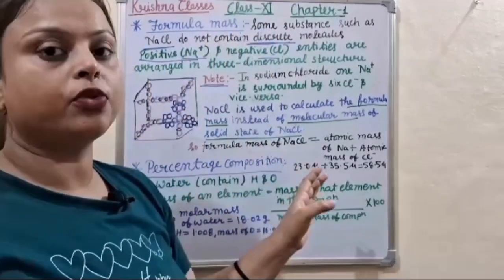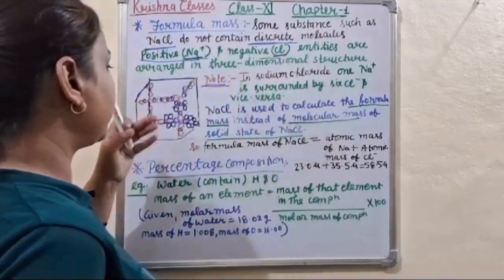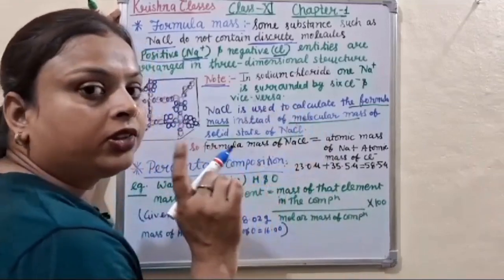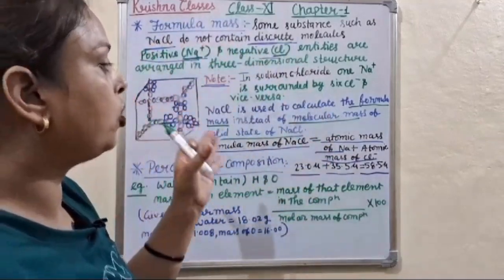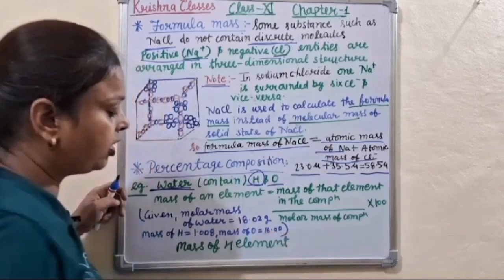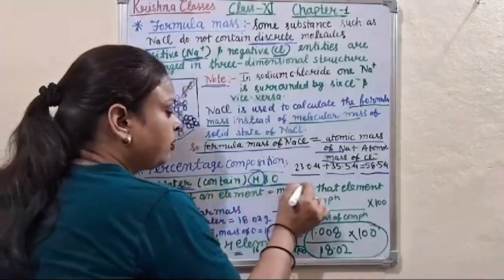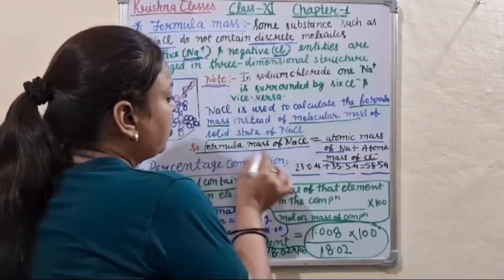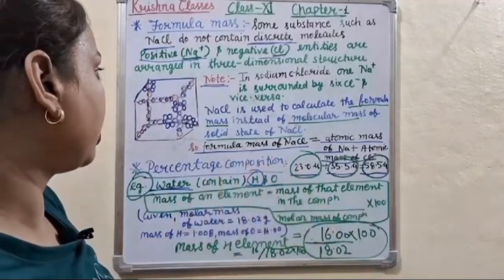Class XI (Chapter-1 Topic :Formula Mass & Percentage Composition )@Krishna_Classes123